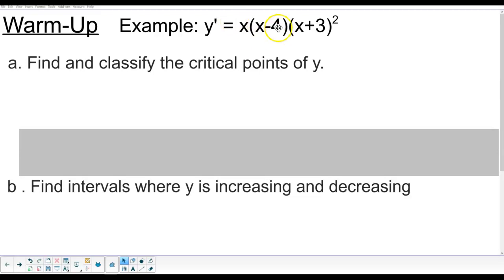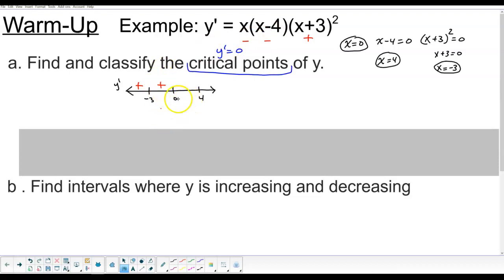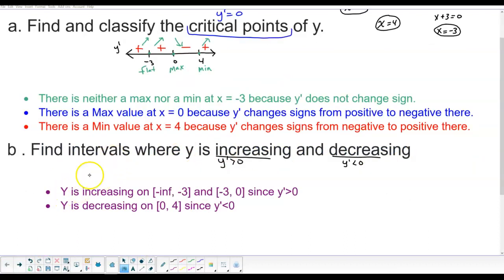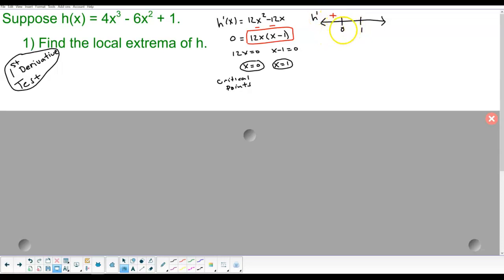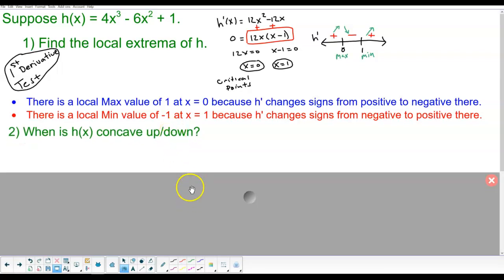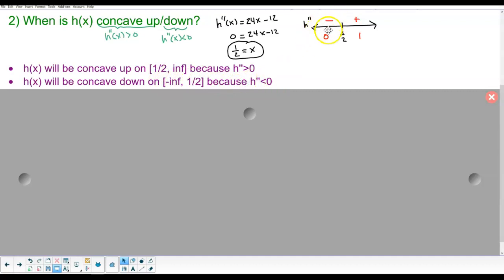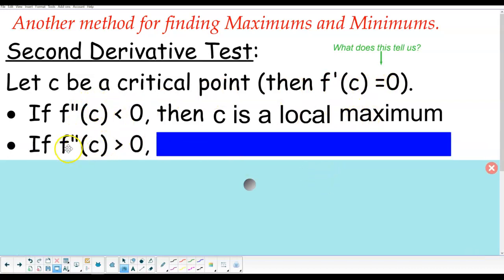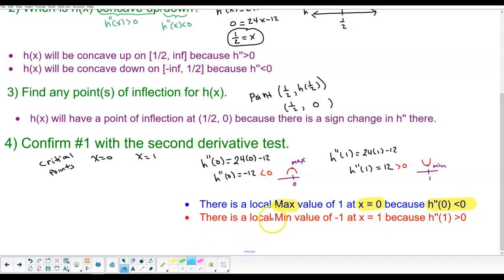5.3 Day 2 Using the 1st and 2nd Derivative Test Analytically